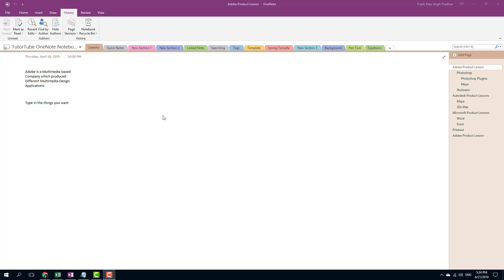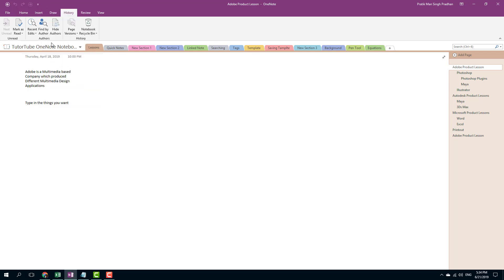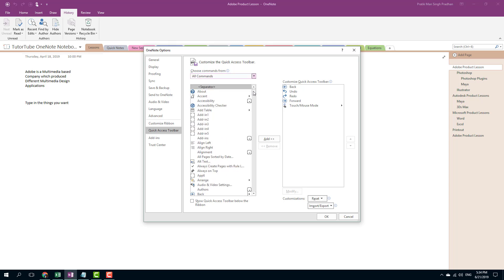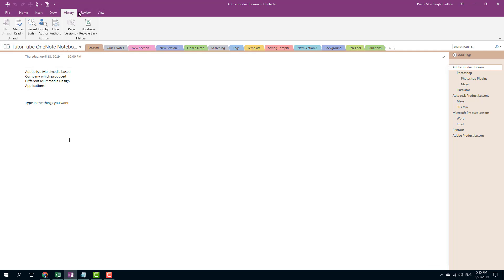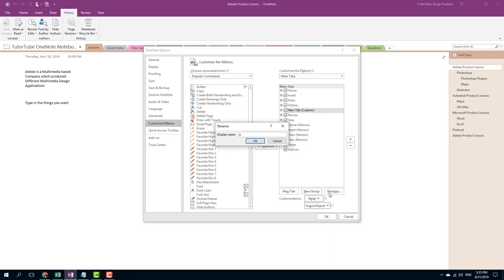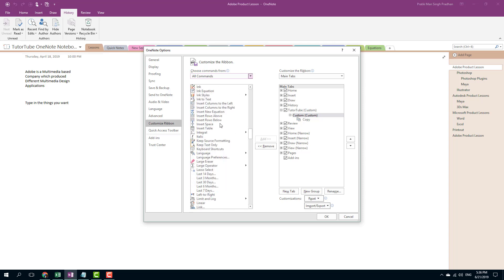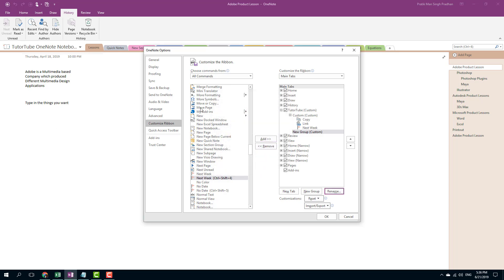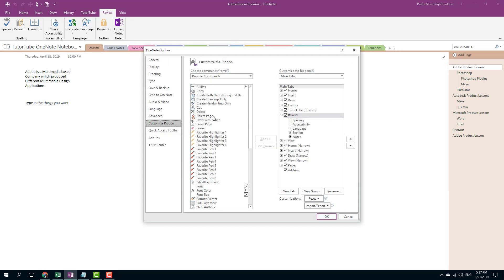MS OneNote Tutorial - Lesson 51 - Custom Menus and Quick Access Toolbar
In this tutorial, we will be discussing about Custom Menus and Quick Access Toolbar in MS OneNote.